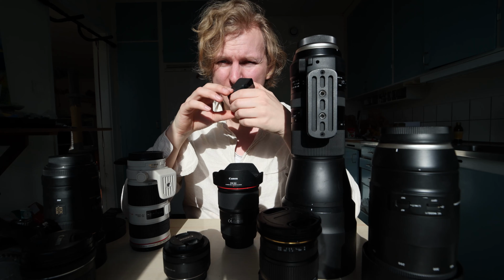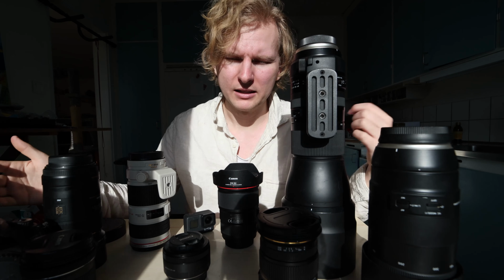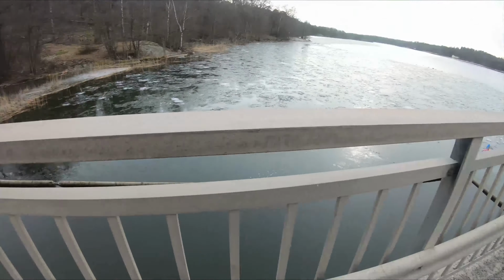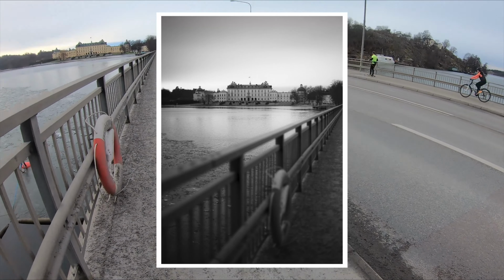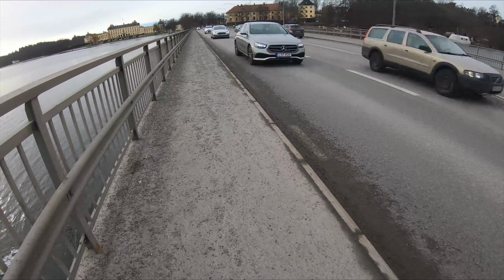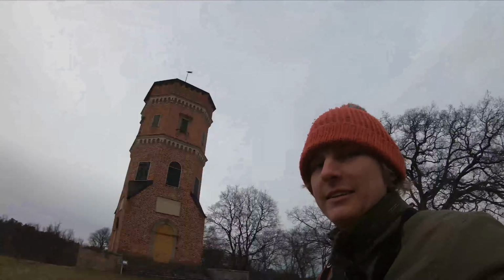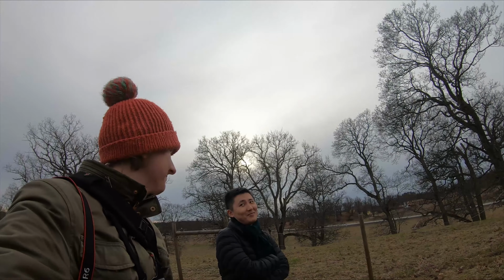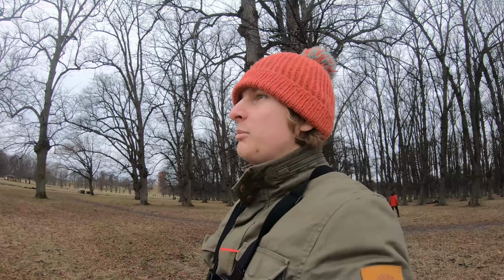Vlog 4, a dull day at the royal palace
Me and a friend is taking a walk around the royal palace on a very grey and dull day.